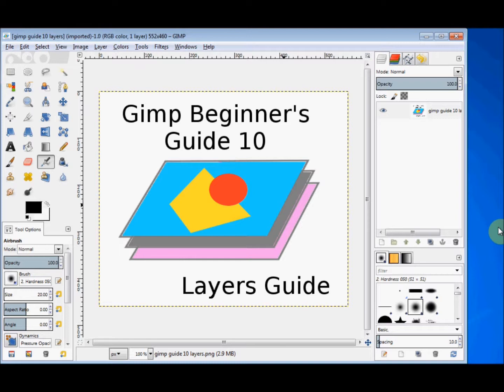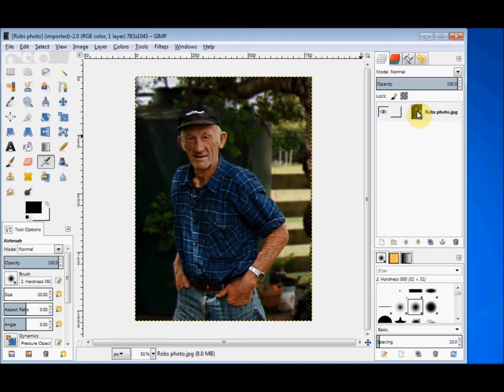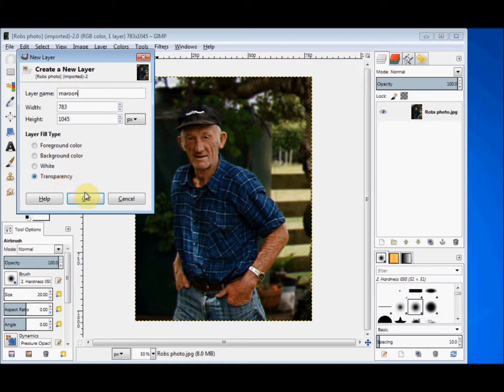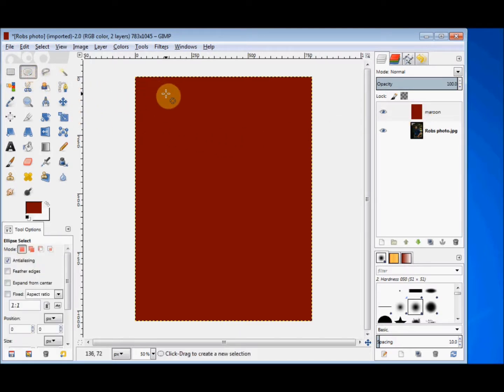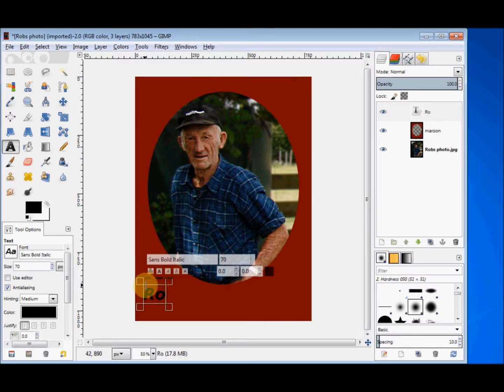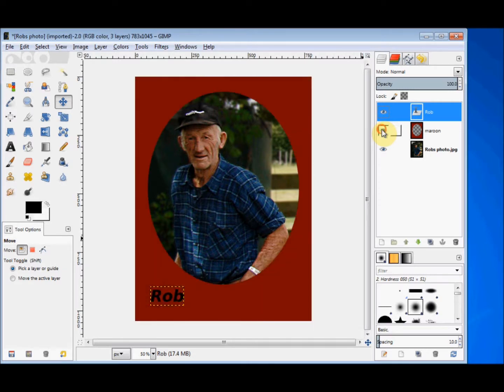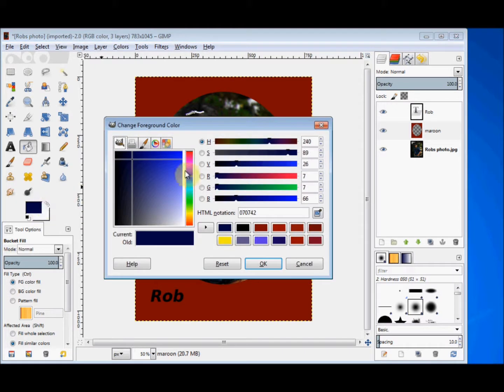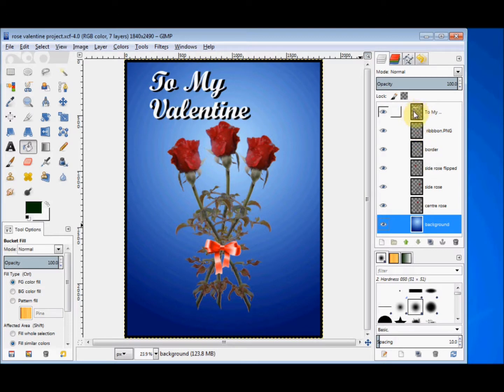Gimp Beginner's Guide 10 - Layers guide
This is a brief description of how layers work in Gimp 2.8. Layers may seem complicated, but they will make more sense when you start using them. Gimp is a free photo editing program.